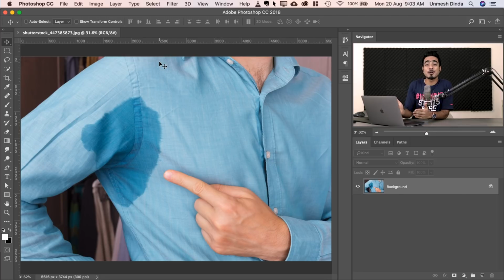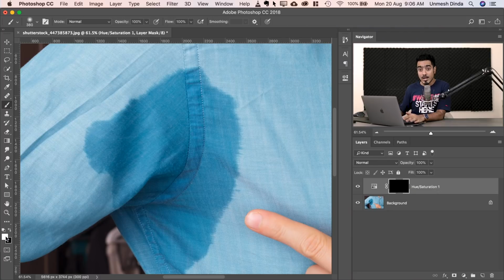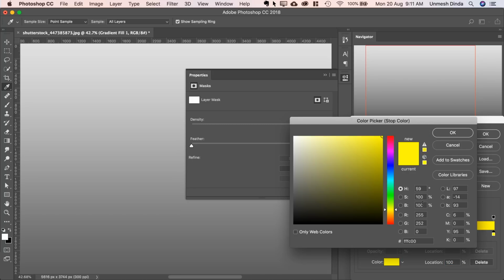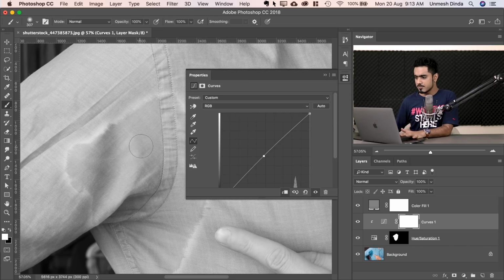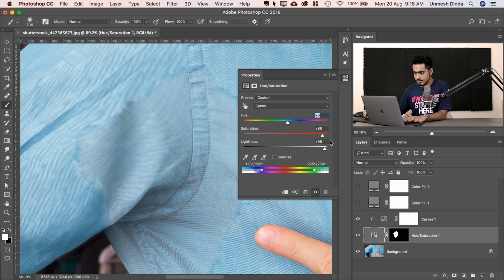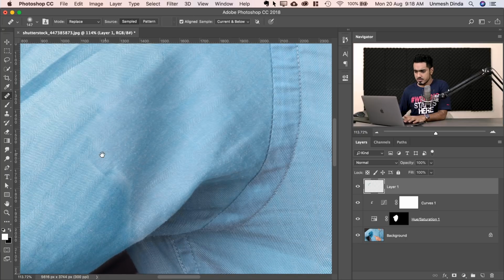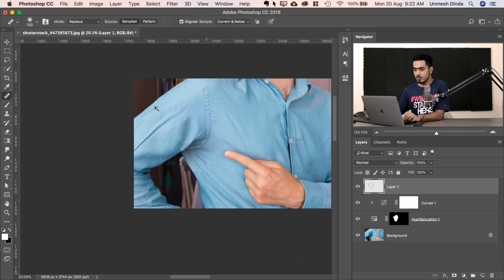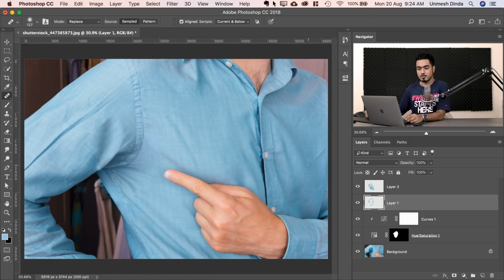Magically REMOVE SWEAT SPOTS in Photoshop!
4 Easy Steps to Remove Sweat Stains or Sweaty Armpits in Photoshop! Full of amazing techniques to match the color and the brightness, in this tutorial, we will combine the power of Hue and Saturation, with Curves, and Masking to get the sweat spot to match the dry areas of the cloth.

In the end, we will learn an additional step that always does the trick of matching colors! Hope this tutorial helps you.